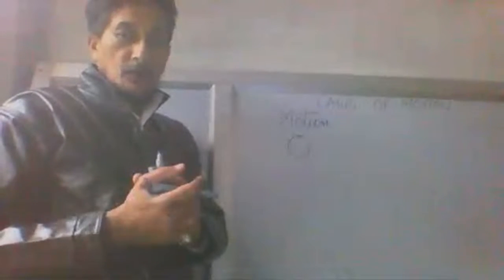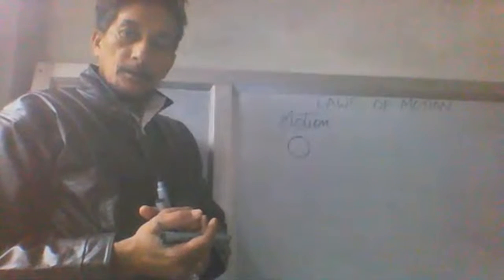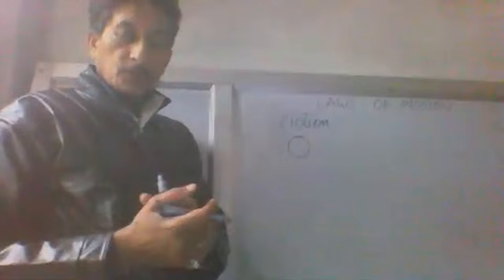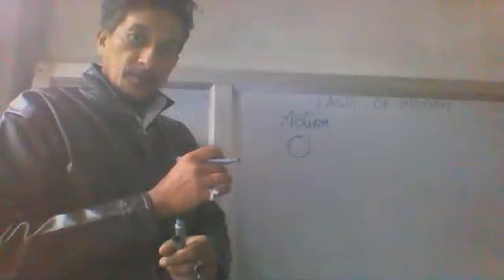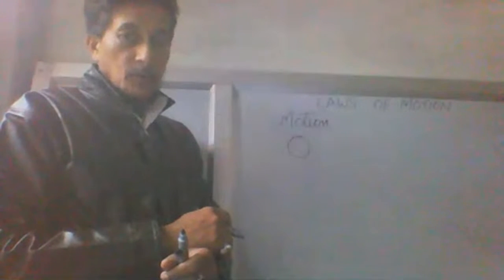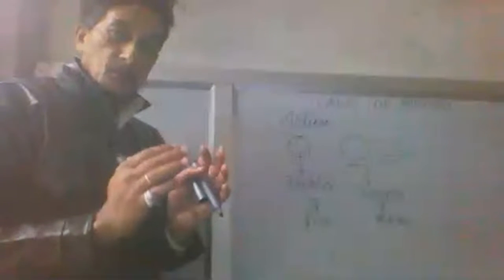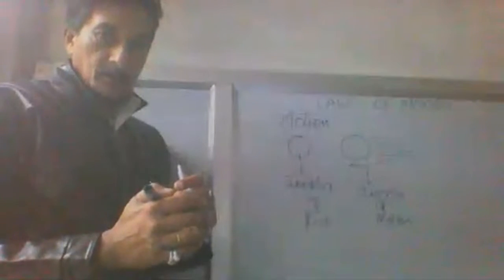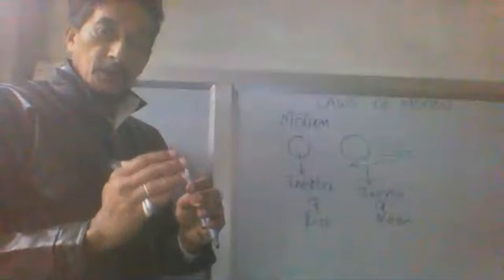Targetexams- Live PHYSICS CLASS for ICSE and ISC BoardsClass IX, X, XI, XII, IIT, PMT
ICSE BOARDS Class IXth
                                                                            Subject: Physics

    1-Rest ( also called statics )
    2- Motion ( it has two parts as…)
1- 0-Dimensional Motion. Ex. Fullerene, Point
1- 1-Dimensional Motion. Ex. Straight Line Motion
2- 2-Dimensional Motion. Ex. Carom board striker
3- 3-Dimensional Motion. Ex. Flying Kite

Motion along the straight line is called :
      Rectilinear Motion
       Or
      Translatory Motion

Point object: has no dimension in comparison with the reference.
Rest:  no change in position with time.
Motion: change position with time.